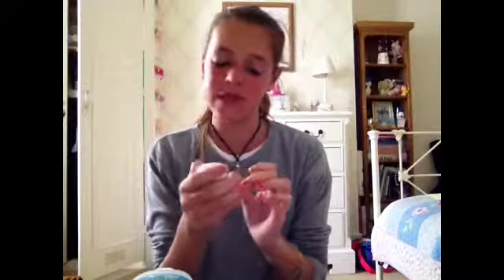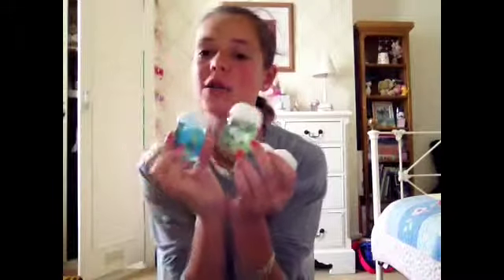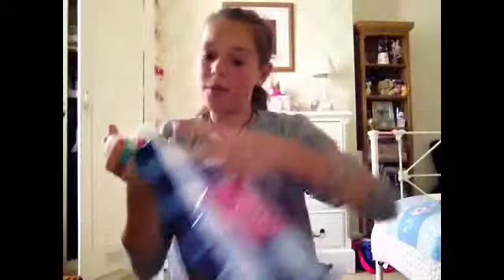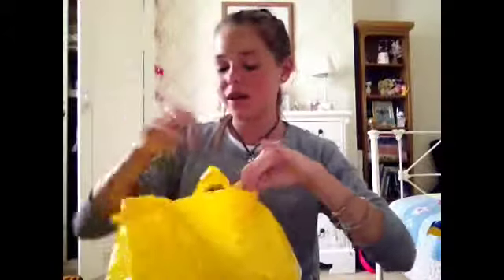Collective America haul - forever 21 , Victoria secret , bath&body works , H&M and lots if chocolate